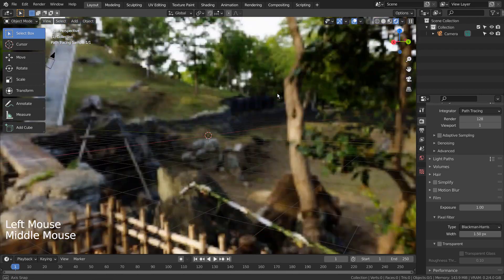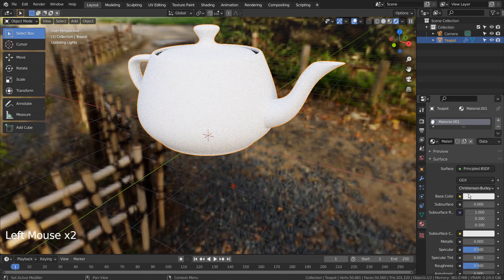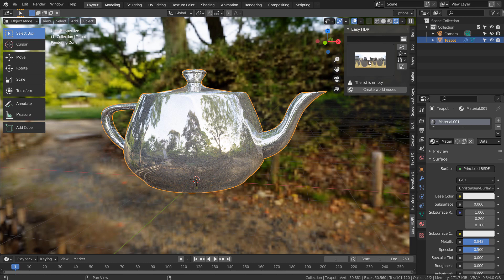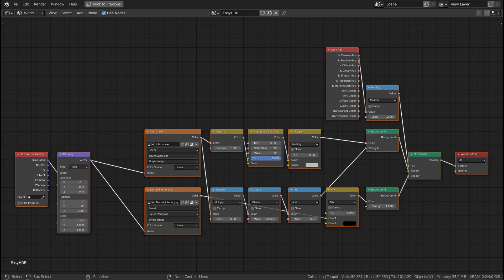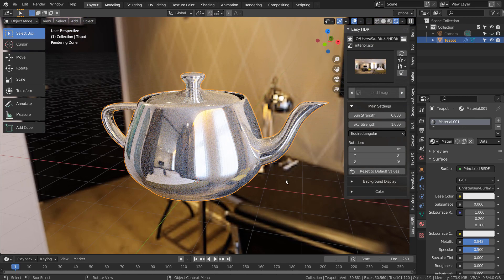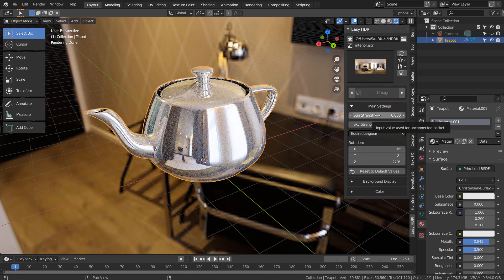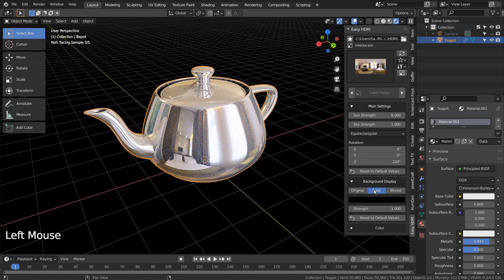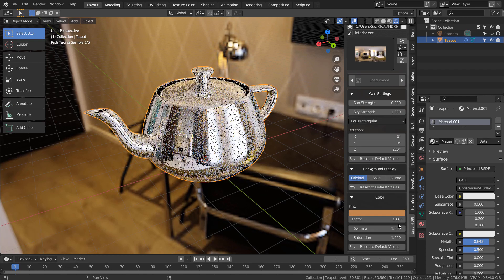Blender Tutorial - Easy HDRI add-on